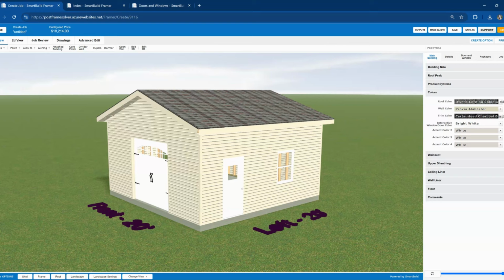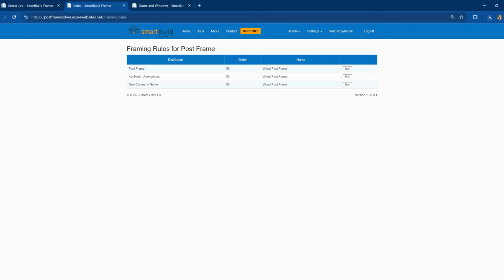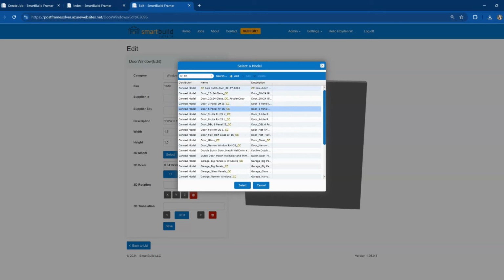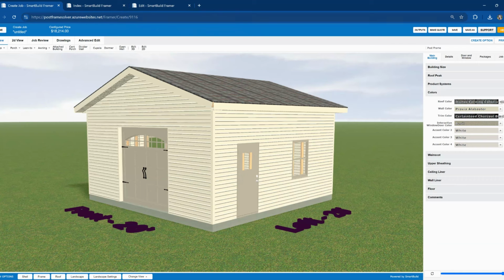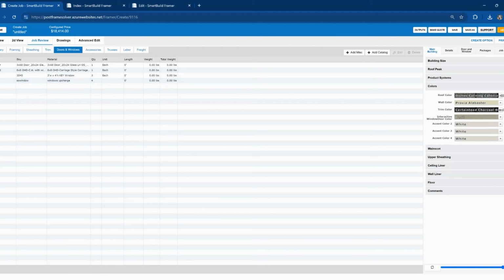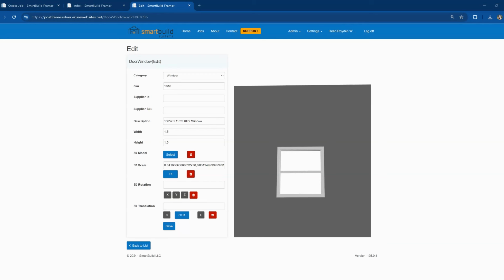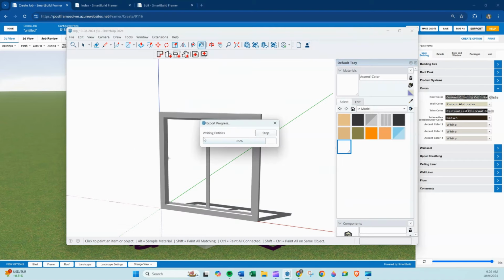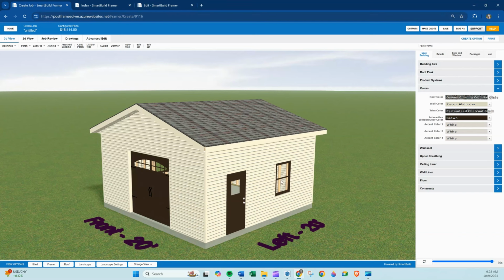Smartbuild - Setting up interactive colors on windows and doors.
NEW feature ALERT! - No you can visually show any model window or door in any color!  Watch now for Training on this topic!